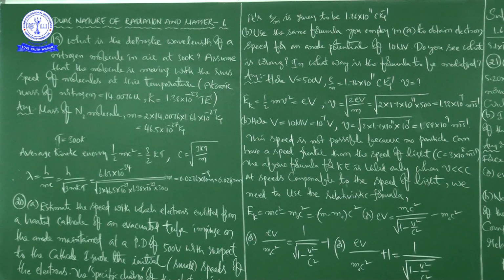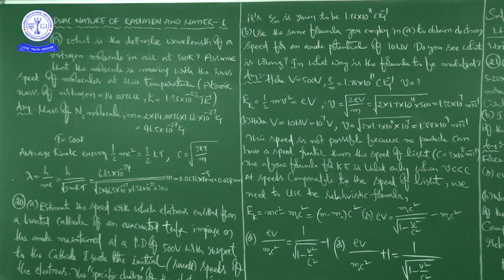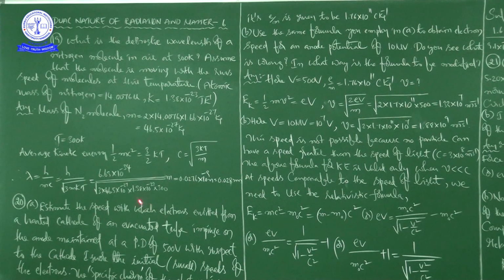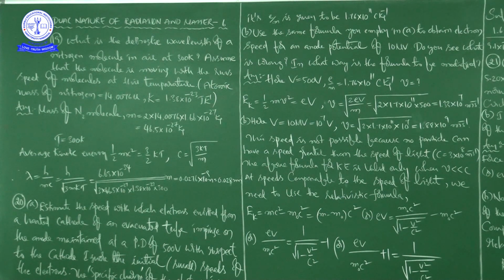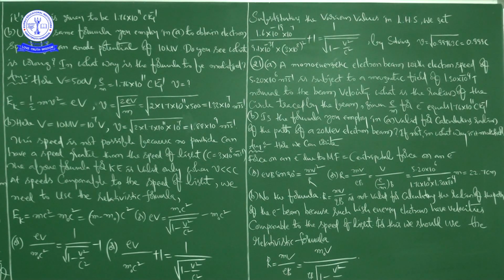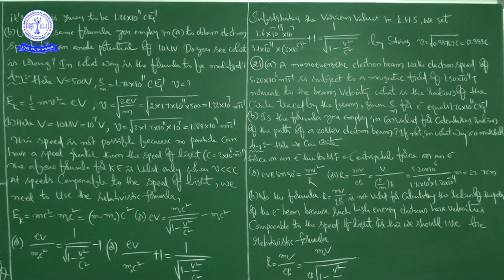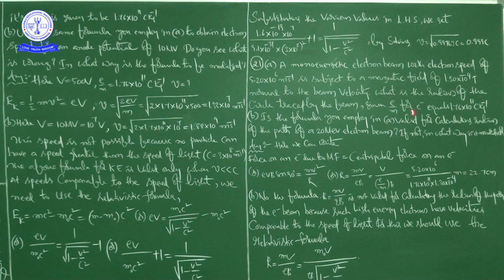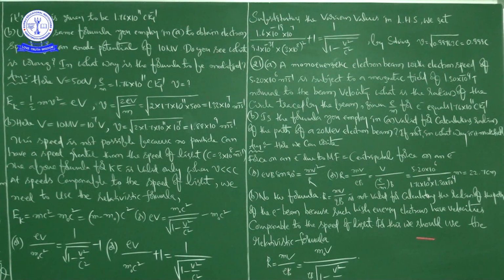PHY 12TH DUAL NATURE OF RADIATION AND MATTER 6